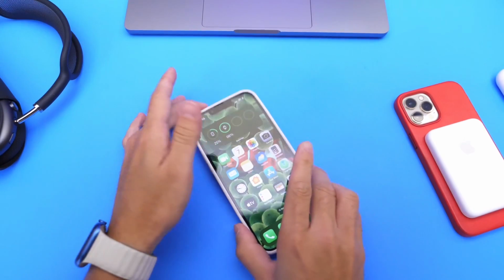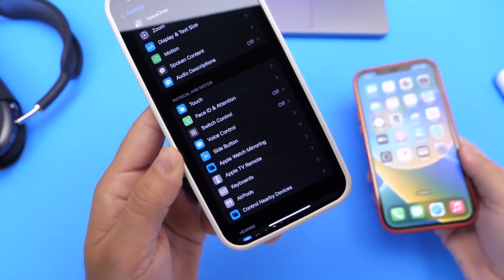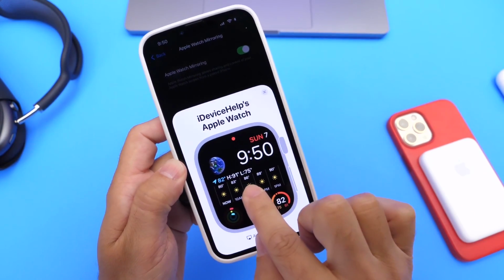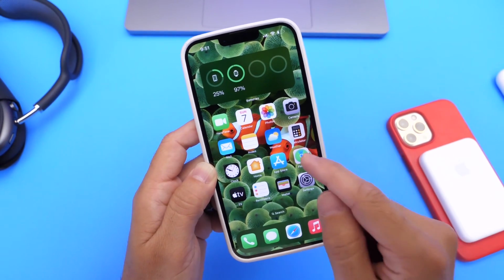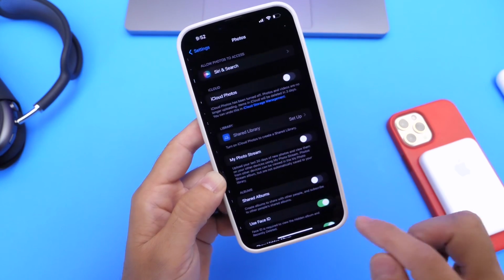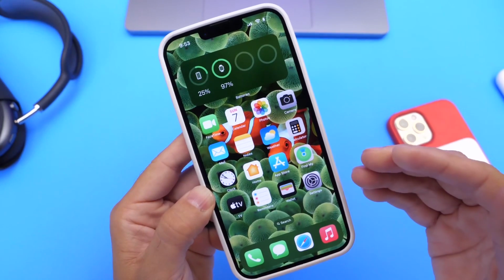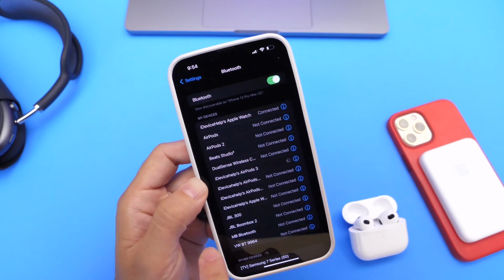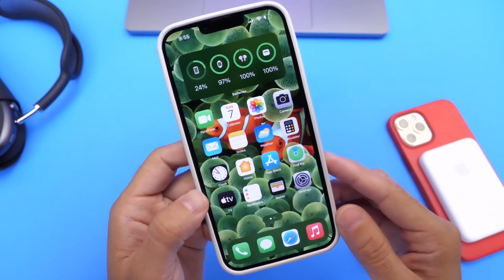New iPhone Features ONLY AVAILABLE in iOS 16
s=21